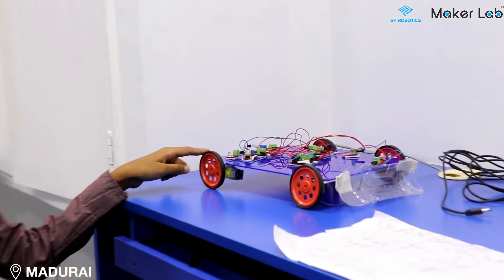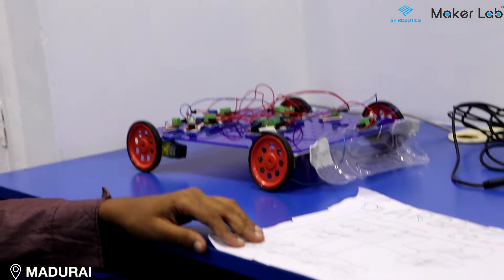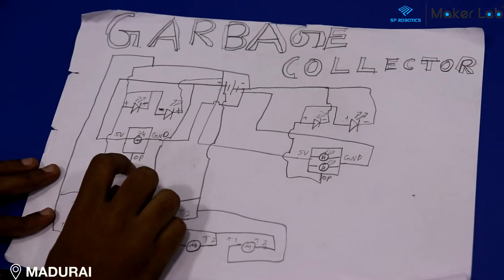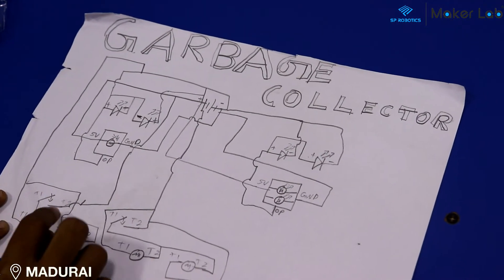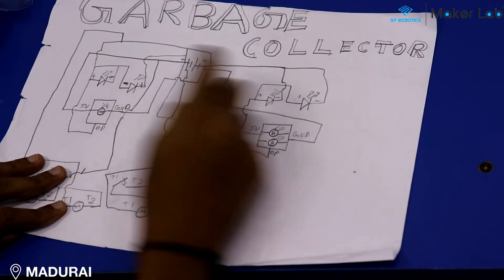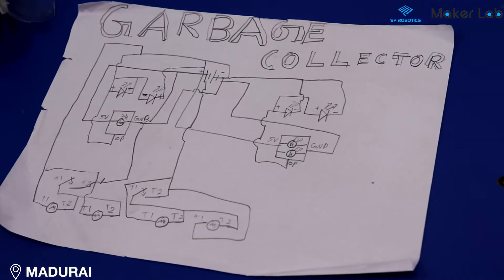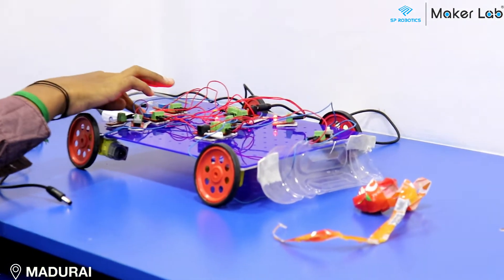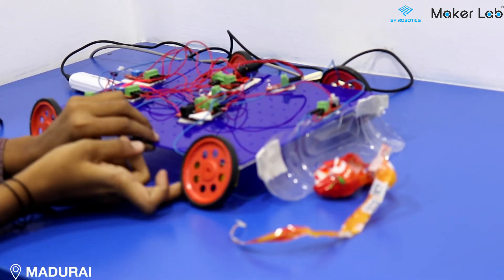Foundation Level Project: GARBAGE COLLECTOR By R P Kavin - Project ideas